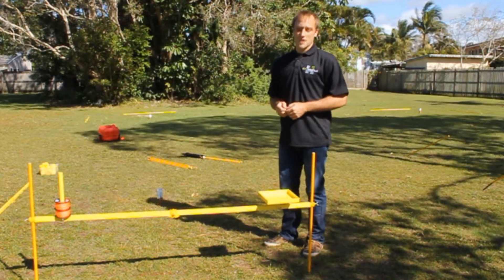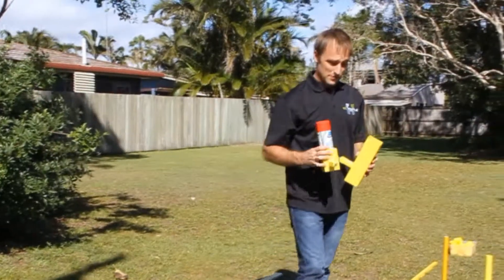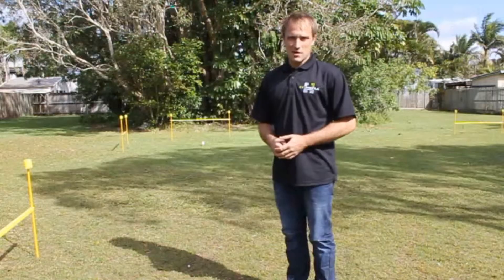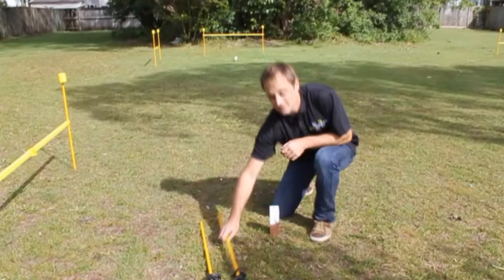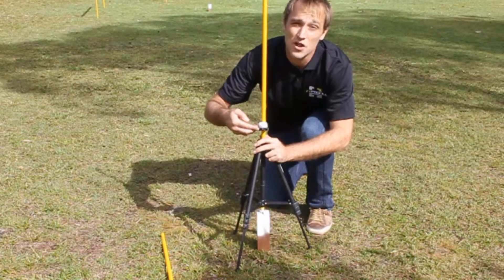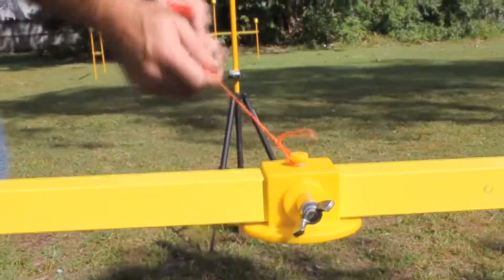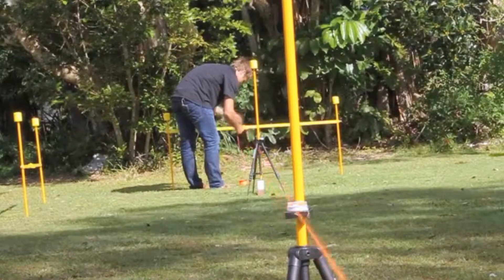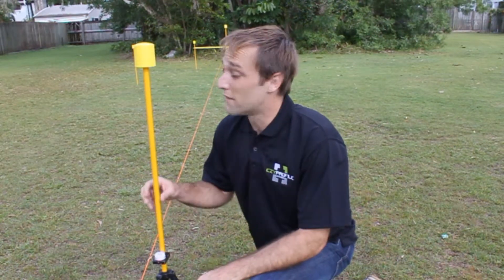EzyProfile System - Surveyor Peg Layout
Using the EzyProfile System for the surveyor peg layout method of erecting profiles.